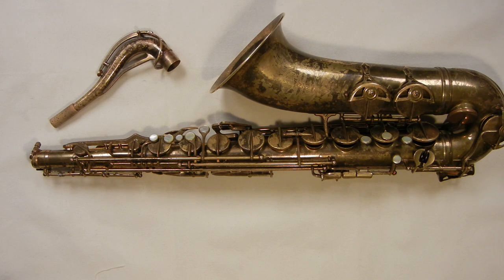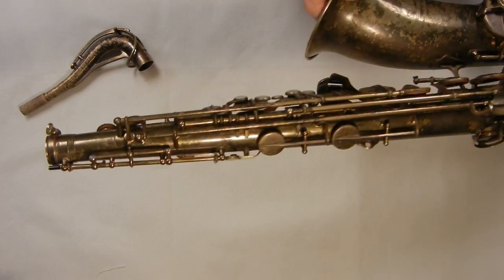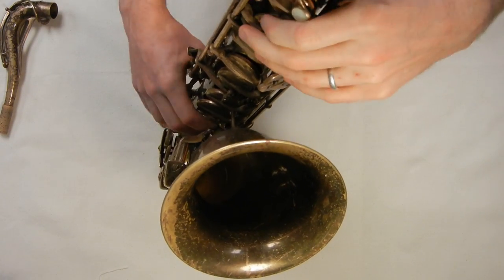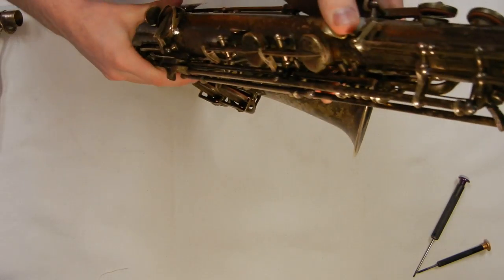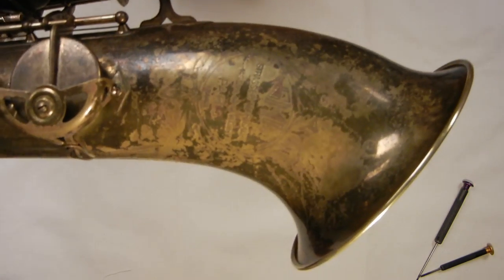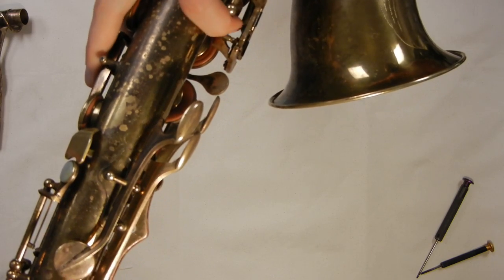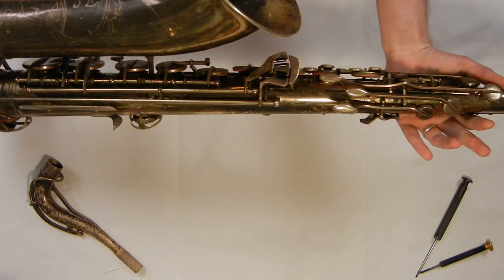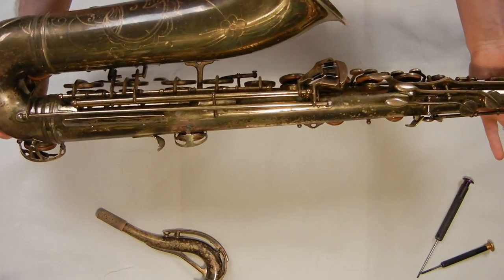Repairman's Overview: SML Revision D tenor saxophone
Saxophone repairman Matt Stohrer gives a post-overhaul overview of an SML Revision D tenor saxophone.  Available in 1080p.